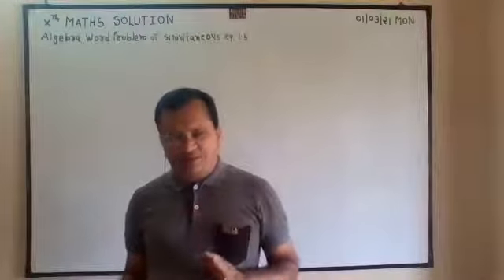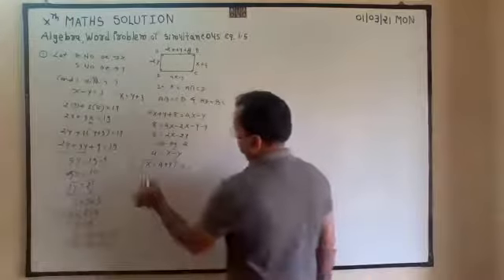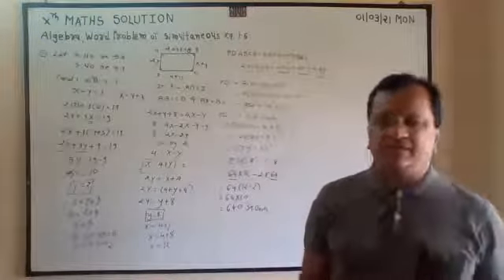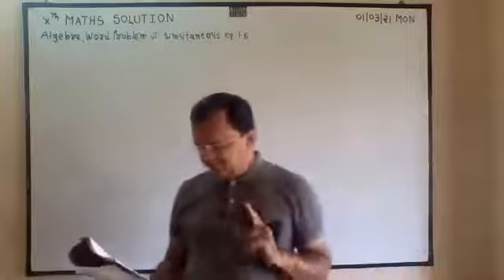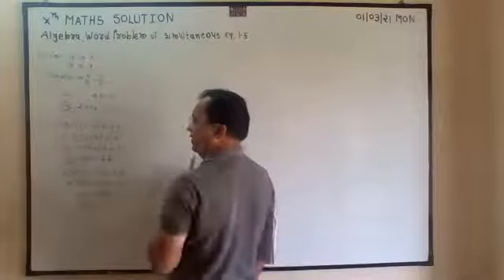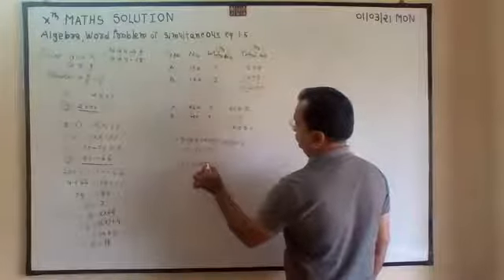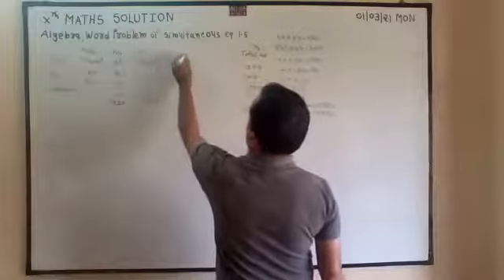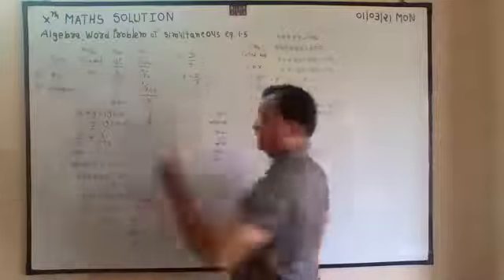Xth Algebra.word problem of simultaneous equation